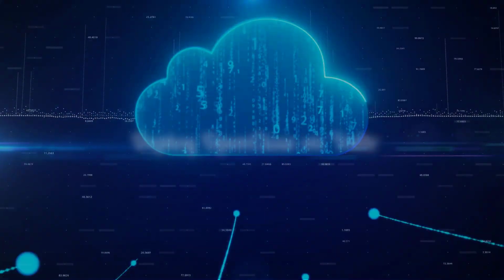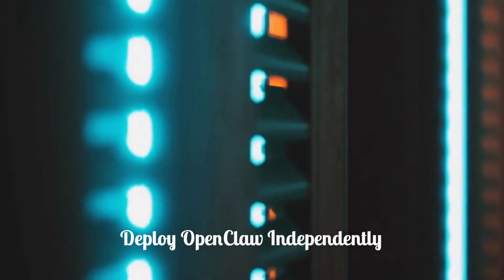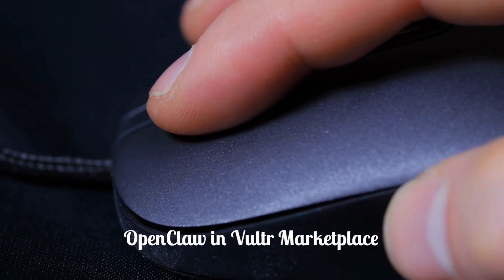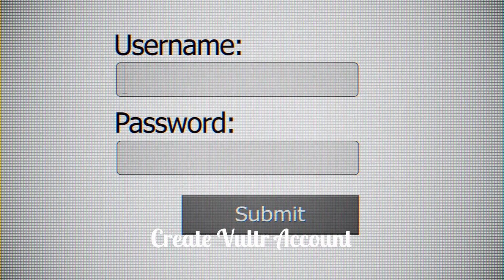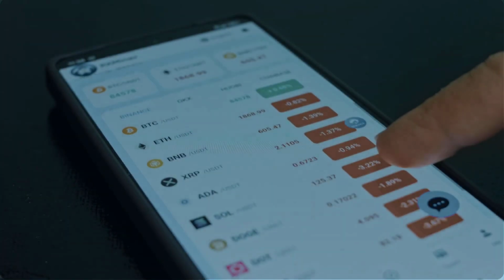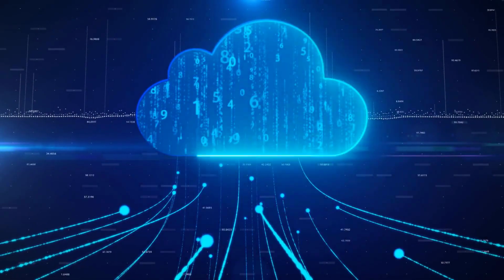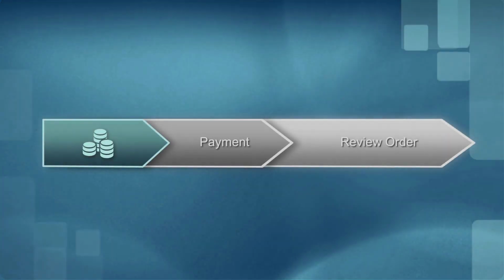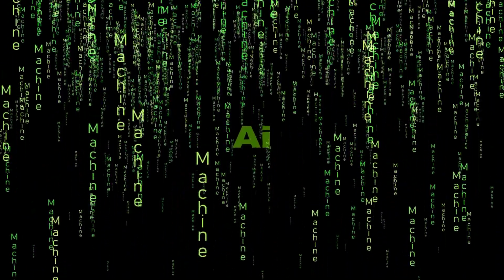How to Deploy OpenClaw on Vultr (AI Assistant Setup Guide)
In this tutorial, I show you how to deploy OpenClaw on Vultr and run your own AI assistant in minutes.

OpenClaw is an AI automation assistant designed to help manage tasks, automate workflows, and experiment with AI agent systems.

Using Vultr’s Marketplace, you can install OpenClaw with just a few clicks, making it one of the easiest ways to run a self hosted AI assistant.

Whether you're a developer, AI enthusiast, or someone interested in automation tools, this setup guide will help you get started quickly.

In this video you’ll learn:

• What OpenClaw is
• Why Vultr is a good platform for hosting AI tools
• Step by step OpenClaw deployment tutorial
• How to run your own AI assistant on a VPS

This tutorial is beginner friendly and works for anyone interested in self hosted AI automation tools.